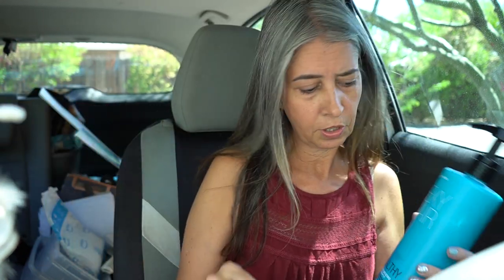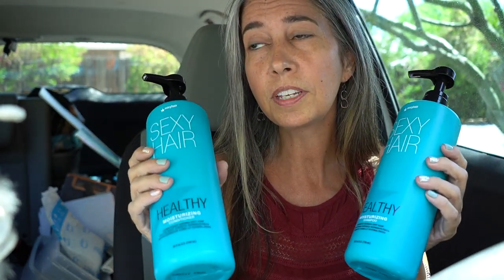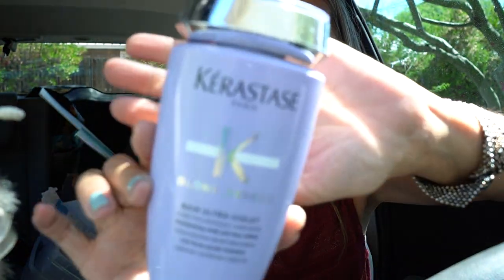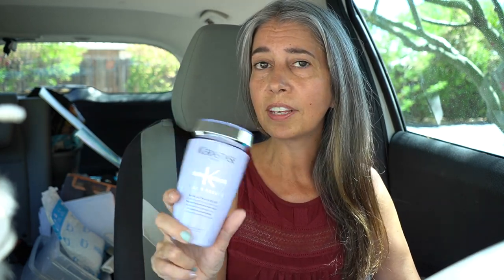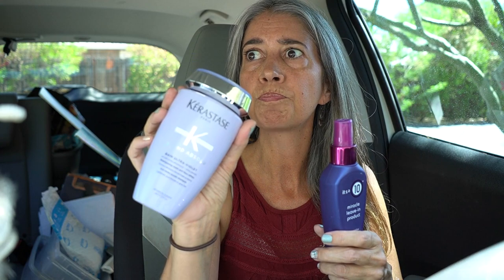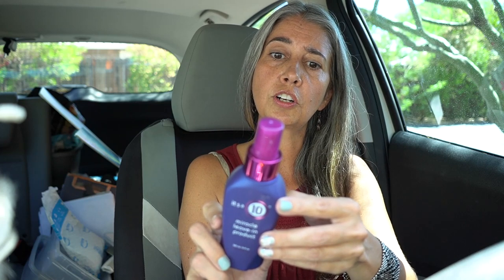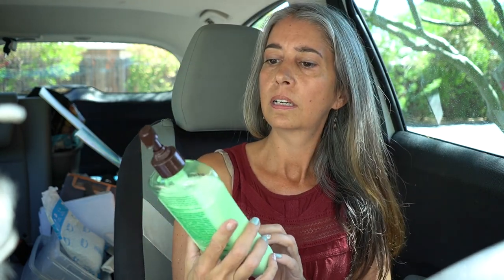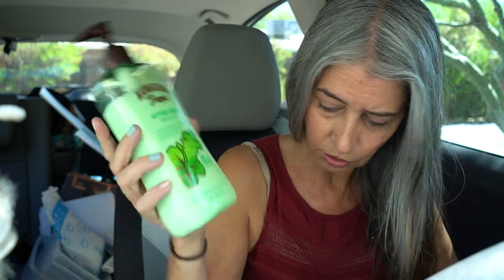Grey Hair Transition: Basic A$$ Hair Routine